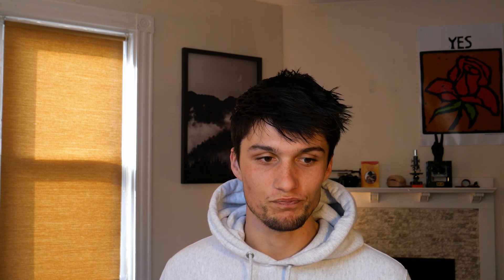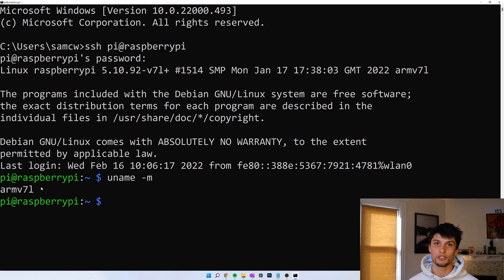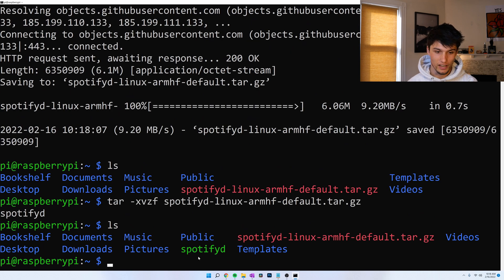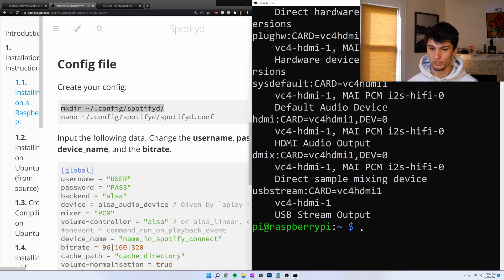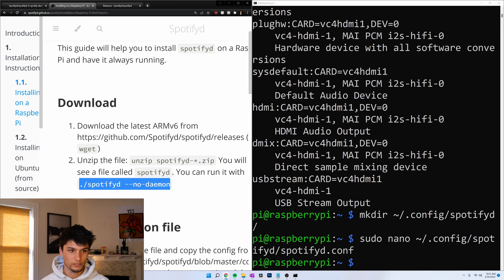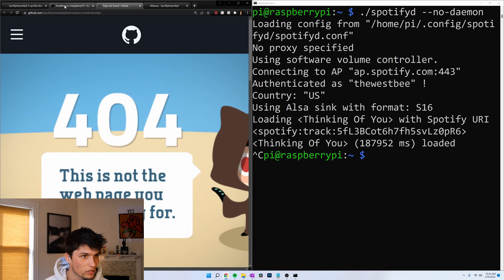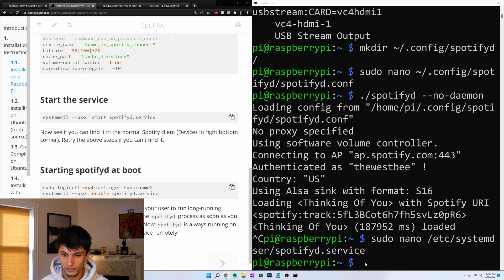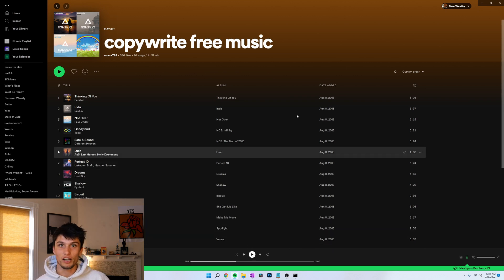Install Spotifyd on a Raspberry Pi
Use a Raspberry Pi and spotifyd to turn any set of speakers into a Spotify Connect Device. This tutorial takes you step by step through the installation and testing.